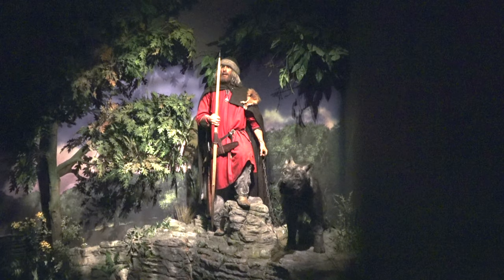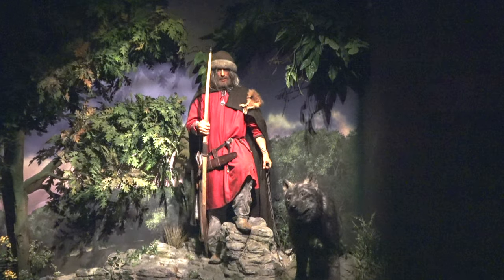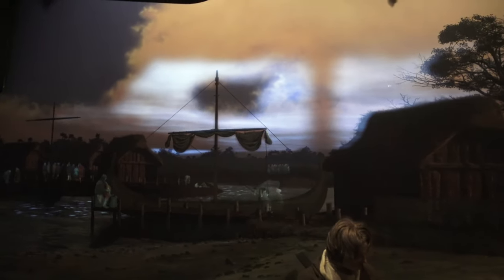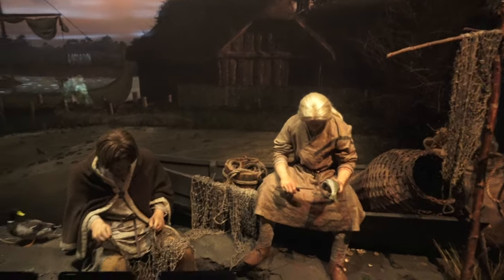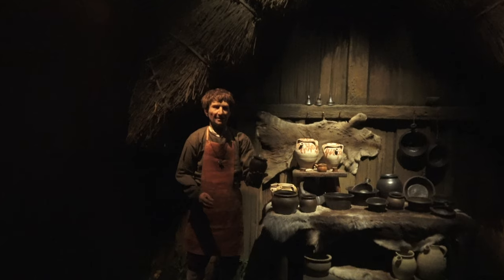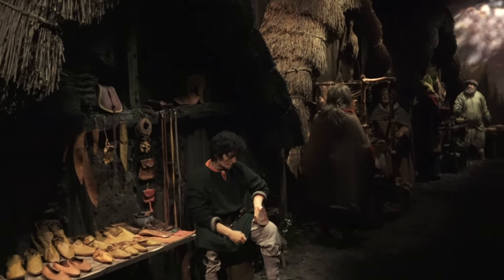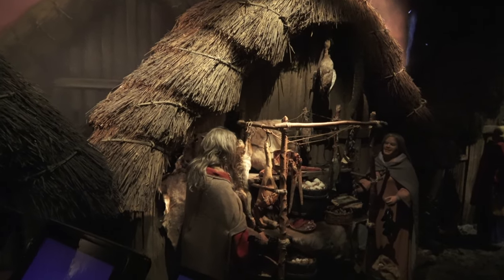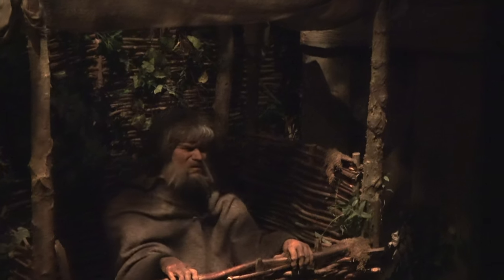Jorvik Viking Centre